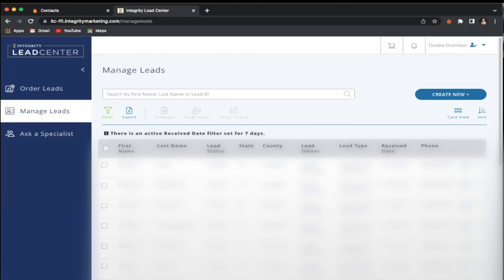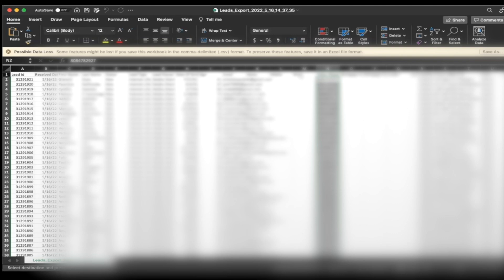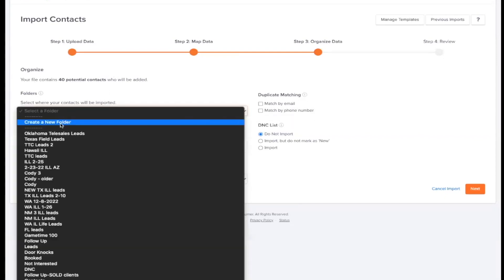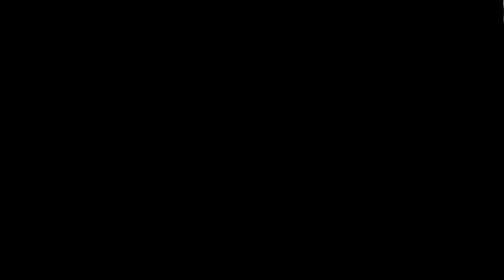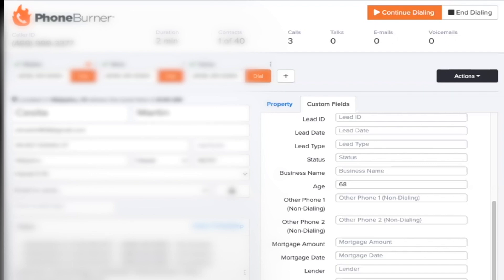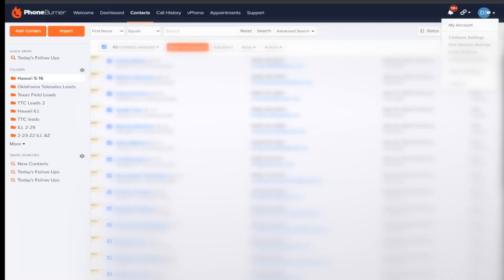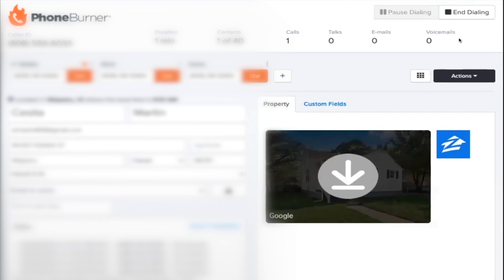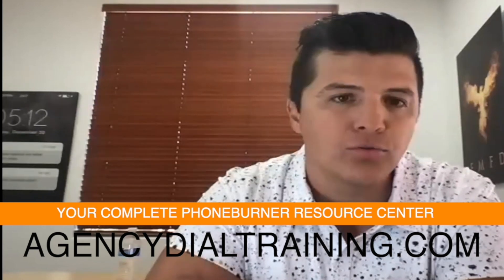The Secret Weapon To Dominate Dial Day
Deidra Sherman, a Top Producing Insurance Agent, does an overview (with screen-share) of the dial day secret weapon to dial 2x more insurance leads in half the time.